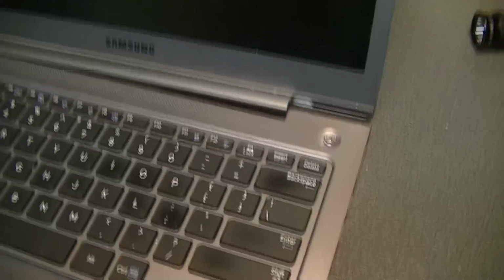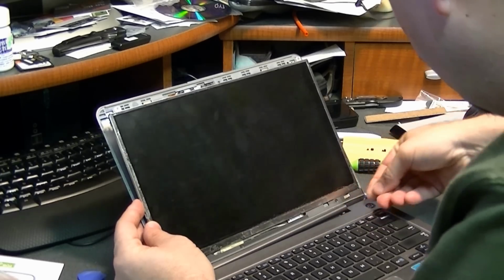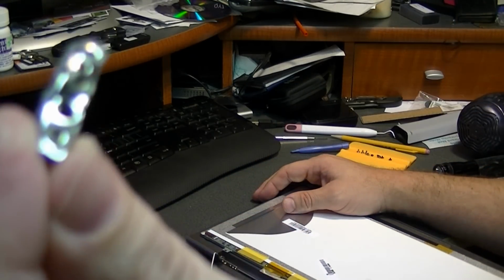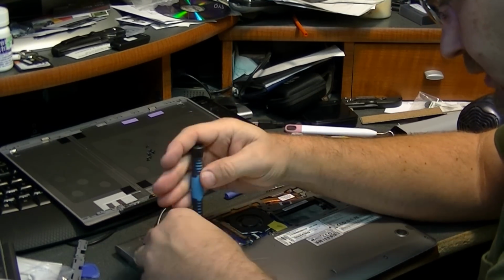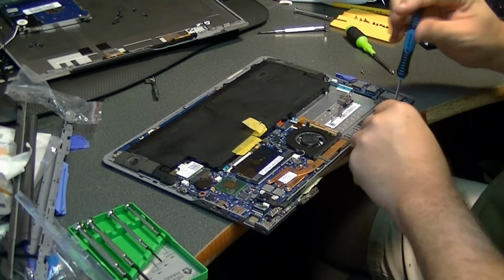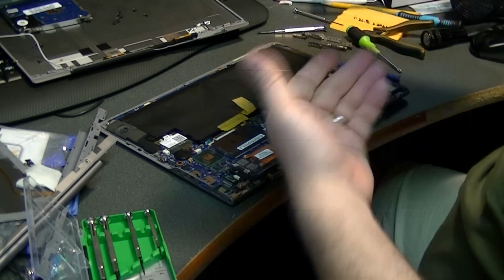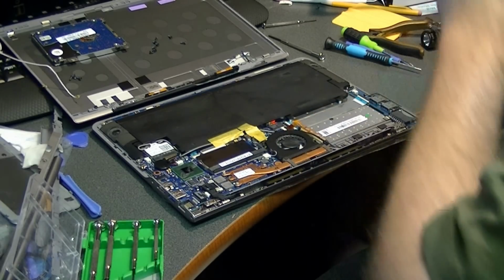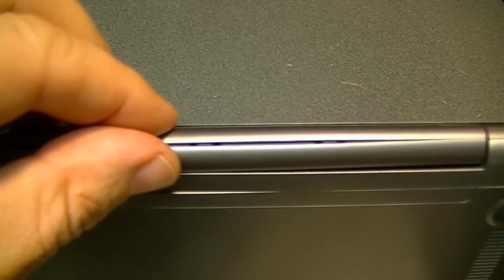Samsung Ultrabook NP530U3B Laptop Hinge Broken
This laptop has a poor design on the display hinges so in this video I show you how to repair it.